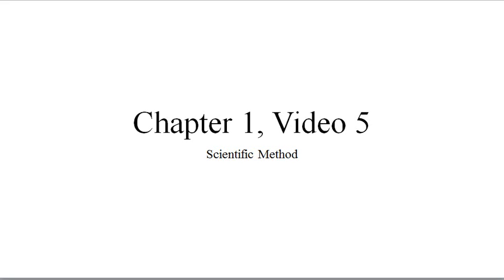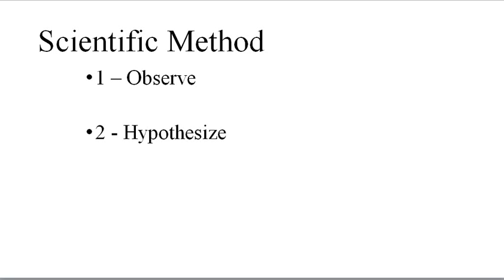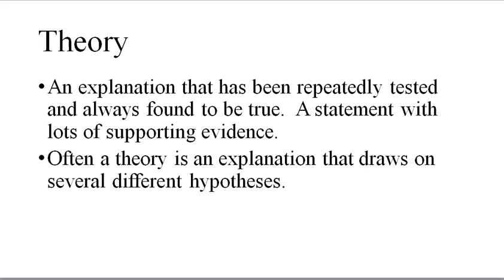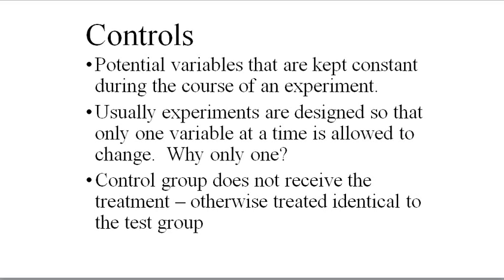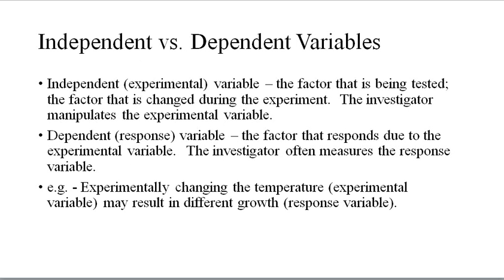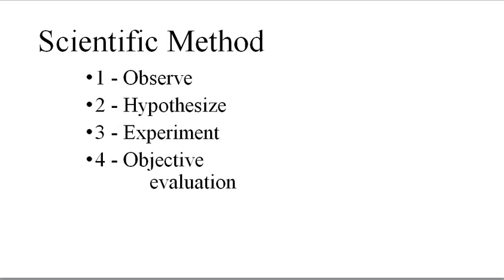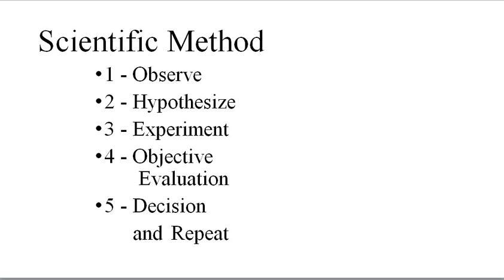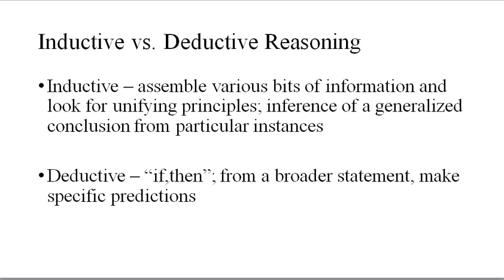Chapt 1 Video 5